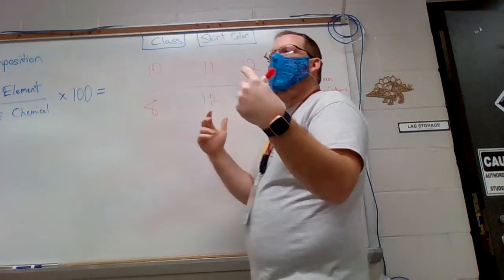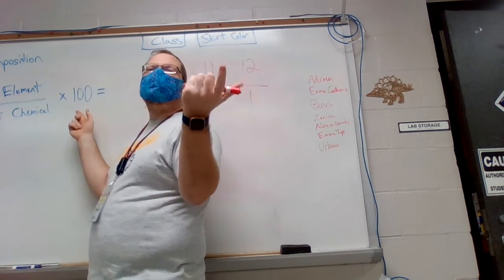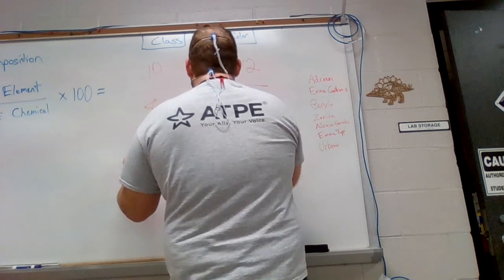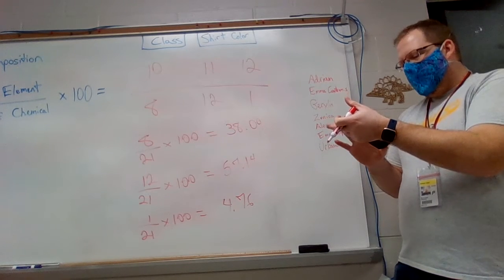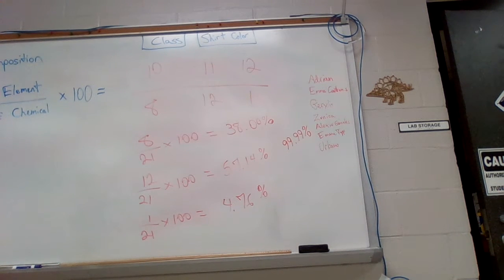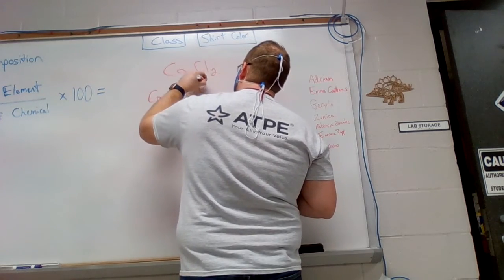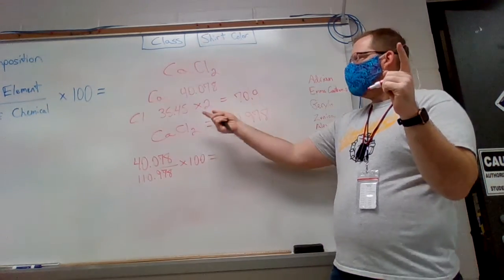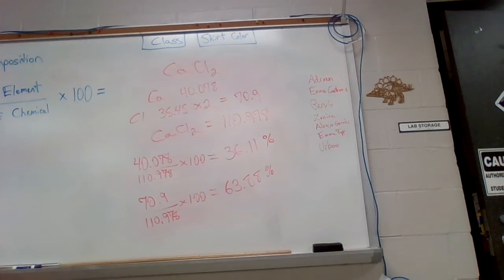Week 1 (4th) Friday Assignment - % Composition